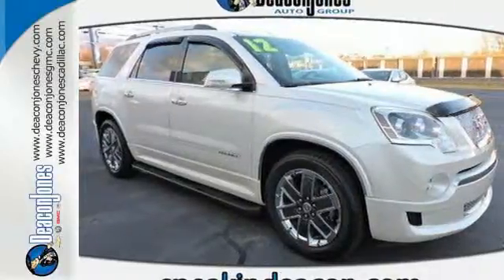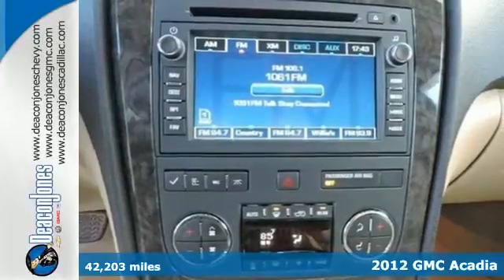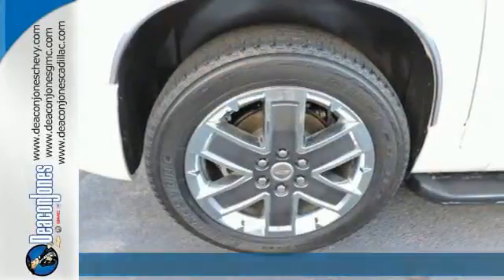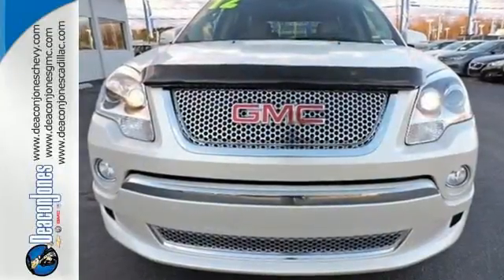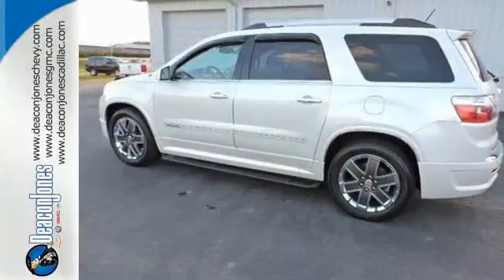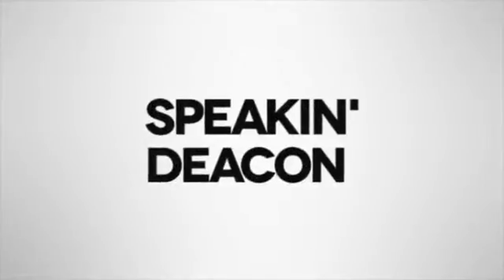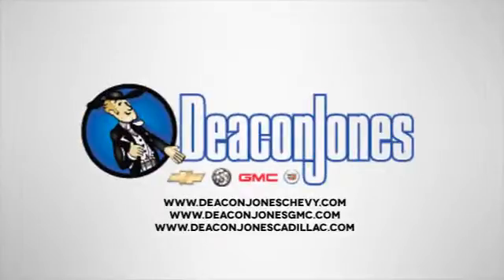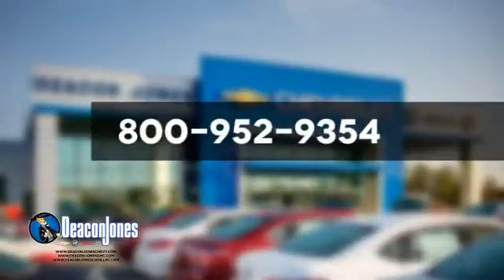2012 GMC Acadia Smithfield NC Selma, NC T360134A - SOLD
Year: 2012
Make: GMC
Model: Acadia
Trim: FWD 4dr Denali
Engine: 3.6L V6 Cylinder Engine
Transmission: AUTOMATIC
Color: WHITE DIAMOND TRICOAT
Interior: CASHMERE
Mileage: 42203
Stock #: T360134A
VIN: 1GKKRTED7CJ214885
CARFAX 1-Owner, ONLY 42,203 Miles! PRICED TO MOVE $900 below NADA Retail!, EPA 24 MPG Hwy/17 MPG City! Sunroof, NAV, Heated Leather Seats, 3rd Row Seat, Rear Air, Quad Seats, Power Liftgate, Alloy Wheels, Tow Hitch CLICK NOW! THIS ACADIA IS EQUIPPED WITH PREMIUM FEATURES: AUDIO SYSTEM WITH NAVIGATION, AM/FM STEREO CD PLAYER MP3 playback, Bose premium 10-speaker system and navigation with backup camera, includes seek-and-scan, digital clock, auto-tone control, Radio Data System (RDS), speed-compensated volume, auxiliary input jack, Theftlock, USB port-receptacle and (UBS) XM NavTraffic, WHITE DIAMOND TRICOAT, DENALI PREFERRD EQUIPMENT GROUP Includes Standard Equipment, TRANSMISSION, 6-SPEED AUTOMATIC, ELECTRONICALLY CONTROLLED with overdrive (STD), ENGINE, 3.6L SIDI V6 (288 hp [214.7 kW] @ 6300 rpm, 270 lb-ft of torque [364.5 N-m] @ 3400 rpm) (STD) GMC ACADIA: UNMATCHED QUALITY: CARFAX 1-Owner. Qualifies for CARFAX Buyback Guarantee. THE PERFECT TIME TO OWN THIS ACADIA: This Acadia is priced $900 below NADA Retail. KEY FEATURES ON THIS ACADIA INCLUDE: Leather Seats, Third Row Seat, Quad Bucket Seats, Power Liftgate, Rear Air, Heated Driver Seat, Cooled Driver Seat, Satellite Radio, Onboard Communications System, Trailer Hitch, Dual Moonroof, Chrome Wheels, Remote Engine Start, Dual Zone A/C, Heated Seats Rear Spoiler, MP3 Player, Rear Seat Audio Controls, Remote Trunk Release, Keyless Entry. Denali with WHITE DIAMOND TRICOAT exterior and CASHMERE interior features a V6 Cylinder Engine with 288 HP at 6300 RPM*. BEST IN CLASS: GMC ACADIA: More Cargo Volume than Ford Explorer, Ford Flex, Dodge Durango, Honda Pilot, and Toyota Highlander. More Overall Passenger Volume than the Explorer Pricing analysis performed on 1/13/2016. Horsepower calculations based on trim engine configuration. Fuel economy calculations based on original manufacturer data for trim engine configuration. Please confirm the accuracy of the included equipment by calling us prior to purchase.

Address:
1115 North Bright Leaf Blvd